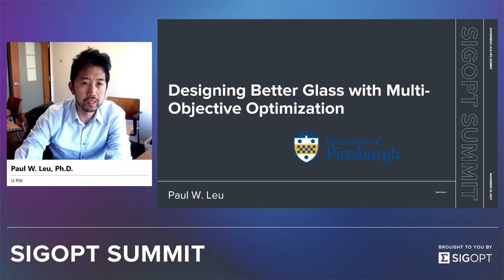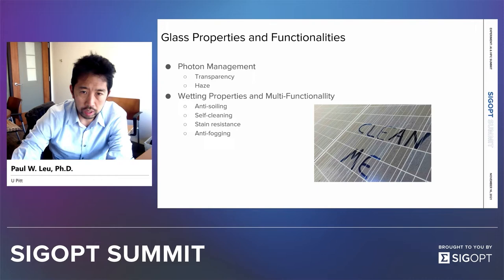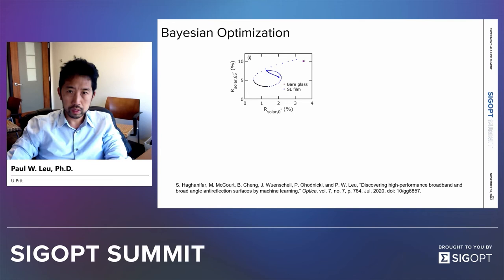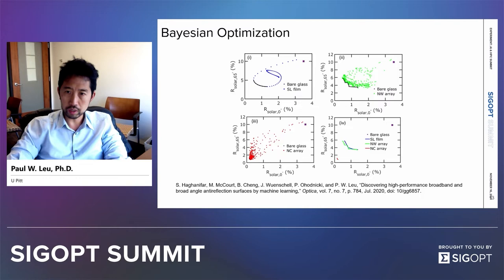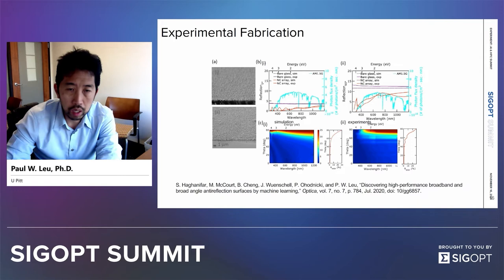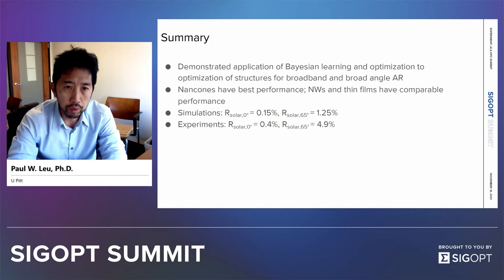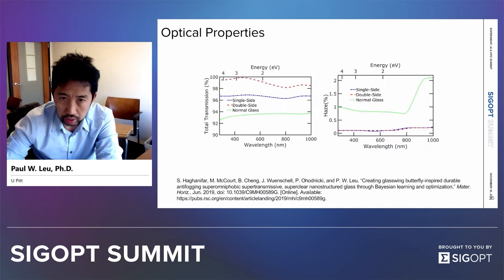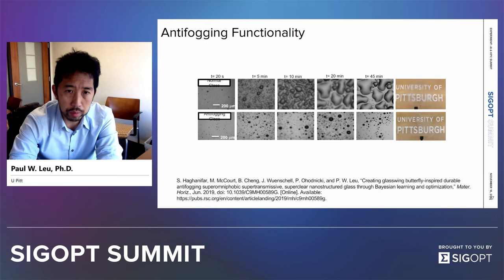Designing Better Glass with Multi-Objective Bayesian Optimization with Paul Leu: SigOpt Summit 2021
Paul Leu, Associate Professor in the Laboratory for Advanced Materials (LAMP) at the University of Pittsburgh, discusses his experience collaborating with the SigOpt team to accelerate the development of new fabrication strategies for glass to improve its performance in key properties, such as reducing haze or reflectance.

Many modern consumer electronic devices such as smartphones and tablets require the use of specialized glass or plastic materials to protect the device’s delicate display, minimize haze, and resist substances like dirt, water, and grease. Historically, nanostructured surface research is slow and fragmented due to the use of trial-and-error design methods. Nanostructured surface experiments require the precise selection of various fabrication parameters, such as the flow rate of various gases, ion etching time, chamber pressure, and more. Numerical simulations exist, but can be slow and inaccurate in the most useful circumstances. Moreover, the fabrication process is time consuming: one fabrication in one of our experimental settings requires 16 hours of chemical vapor deposition.

How can we efficiently search for the desired fabrication parameters and, in the process, speed up nanostructured surface research? The answer is multiobjective Bayesian optimization. Bio-inspiration and advances in micro-/nanomanufacturing processes have enabled the design and fabrication of micro-/nanostructures  to create a variety of functionalities. In this talk, Paul discusses his research group’s recent progress in the creation of multi-functional glass using multi-objective Bayesian optimization.

This talk was presented as a part of the 2021 SigOpt Summit.